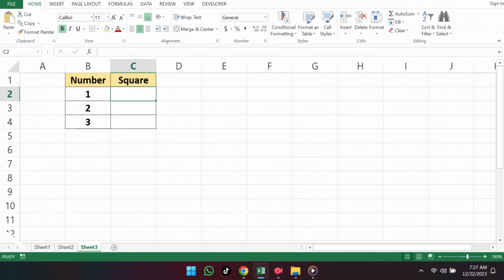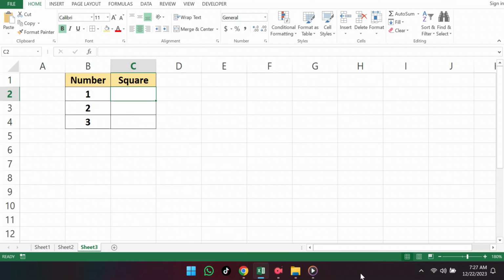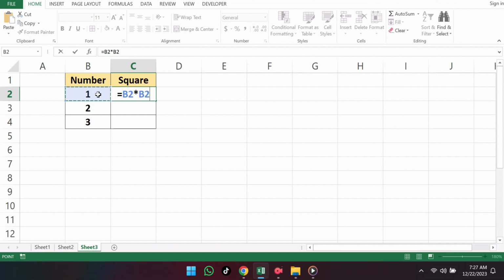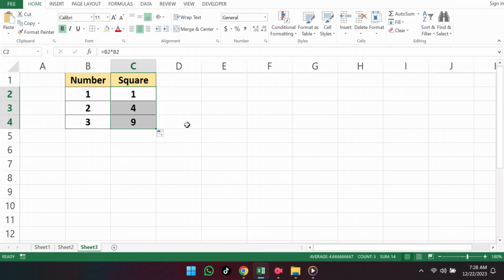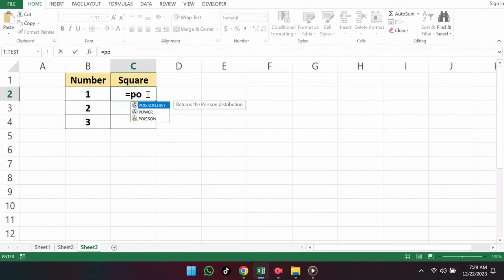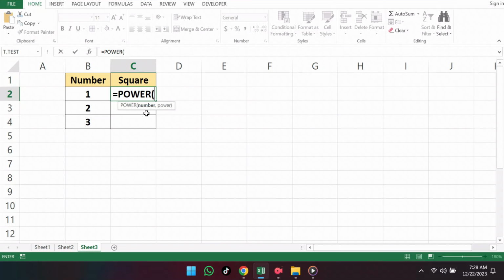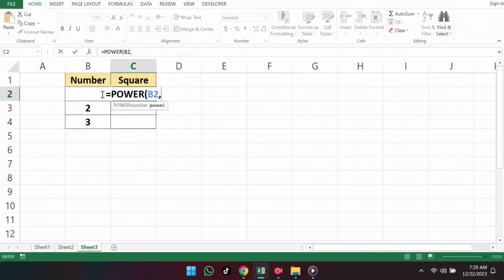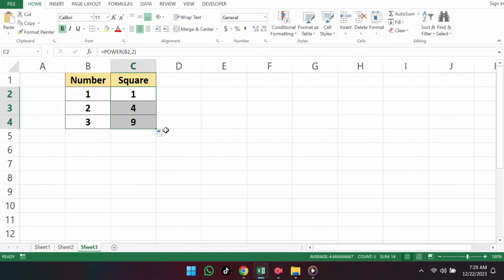How to Square a Number in Excel | Microsoft Excel Tutorial (2027)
Want to square a number in Excel? This tutorial will guide you step-by-step through the process, perfect for beginners who want to perform simple mathematical operations. I’ll show you how to use basic Excel formulas to square numbers.

In this tutorial, you’ll learn:
How to square numbers using the multiplication and POWER function.
How to apply squaring formulas to a range of cells.
Tips for combining squaring with other mathematical functions.

Follow these steps to square numbers in Excel and simplify your calculations!